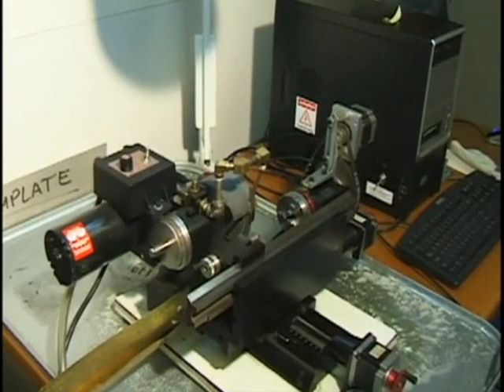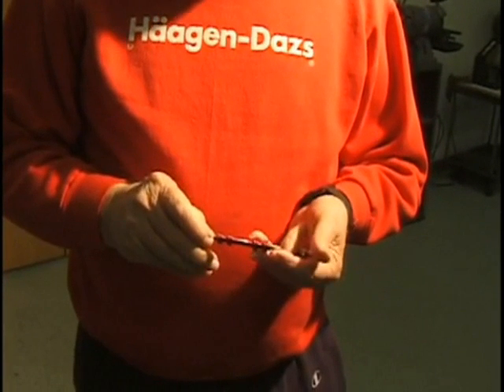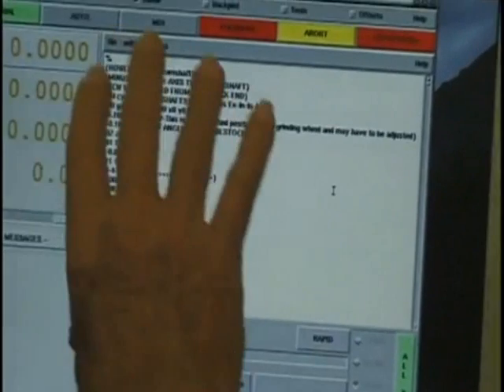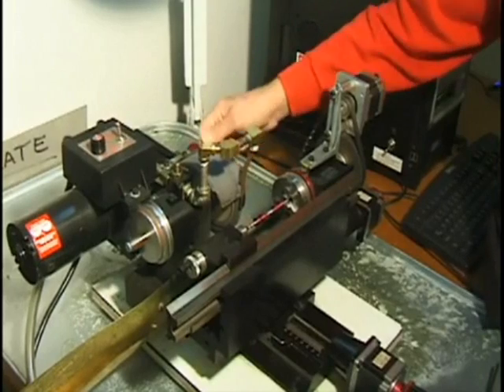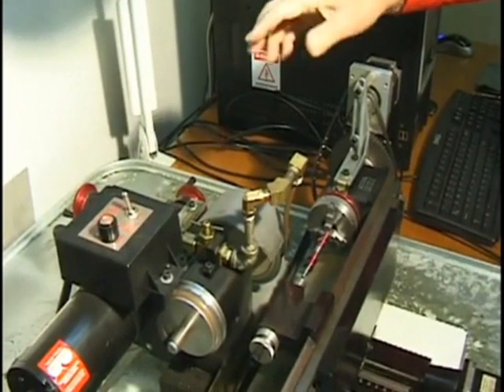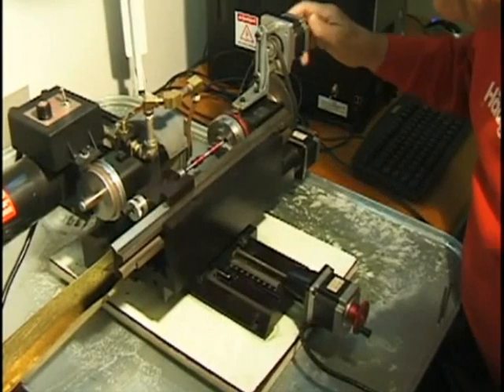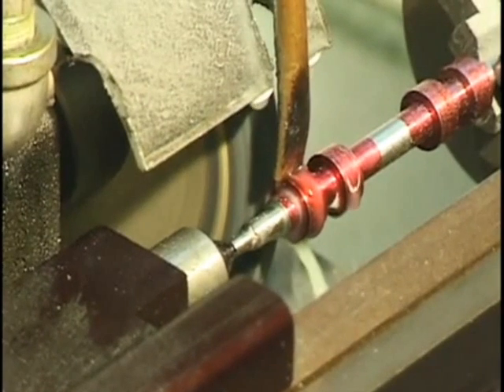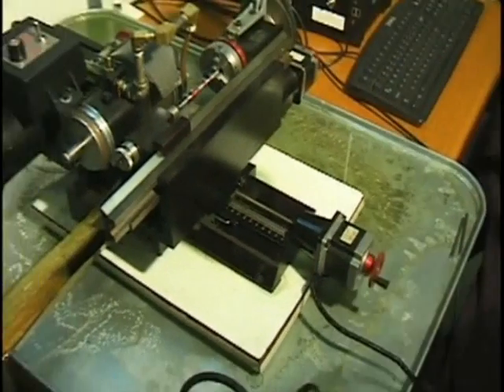Miniature Sherline CNC Cam Grinder Part 1.wmv